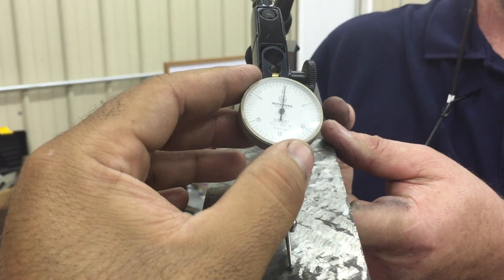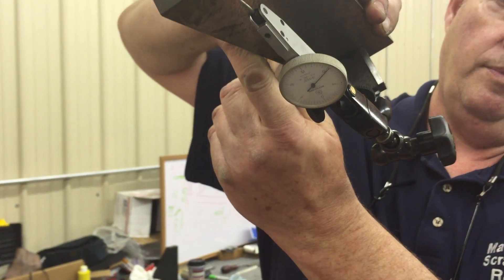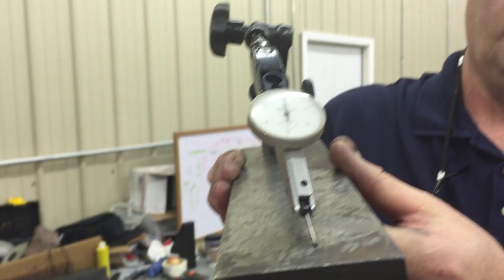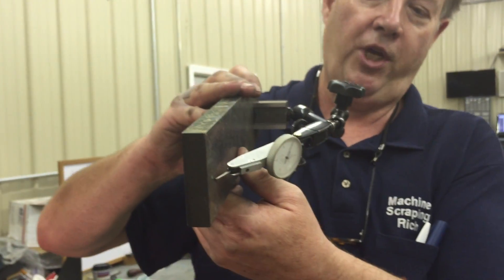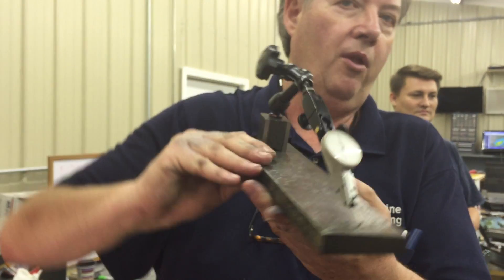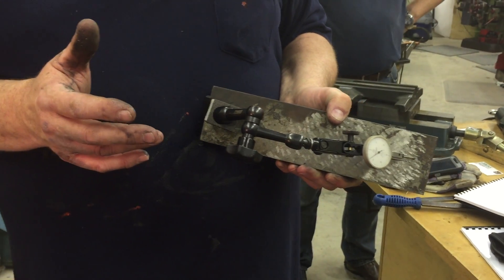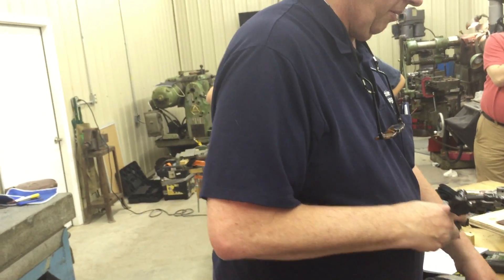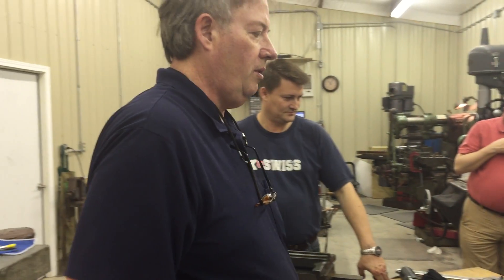Richard King demonstrating indicator sag.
Richard King from King-Way Scraping Consultants demonstrating why it is not a good idea to sweep a hole with an indicator.  In this video he attaches a Mitutoyo .0005" indicator to a Noga magnetic base and shows the effects it has when flipping the indicator upside down.  He also discusses the issues with Co-Axial indicator and long indicator stems.